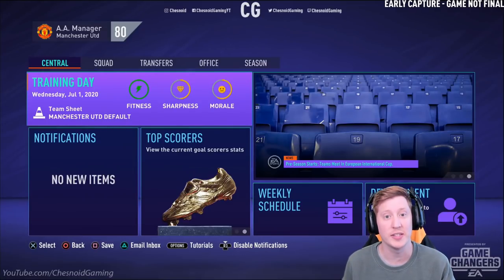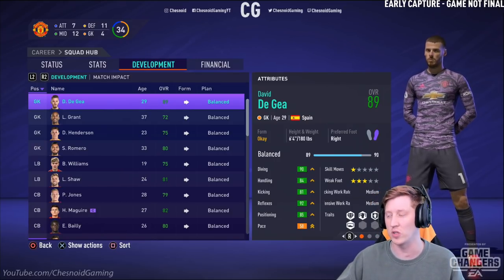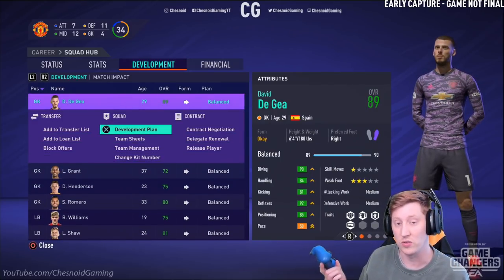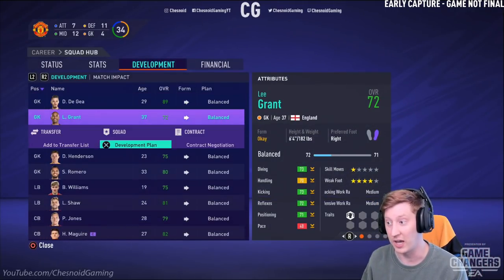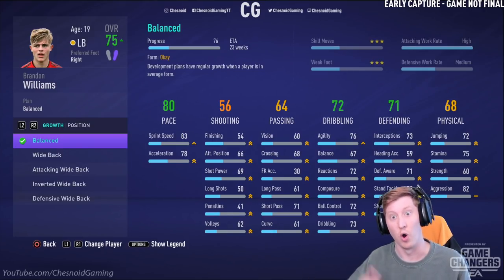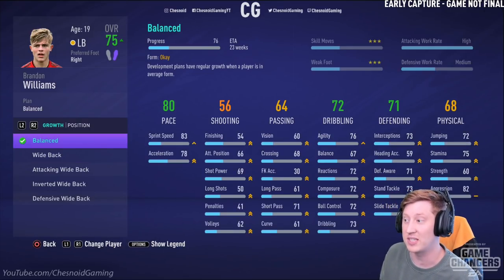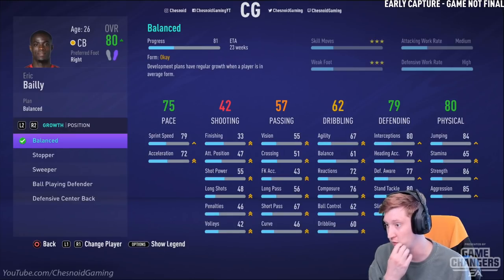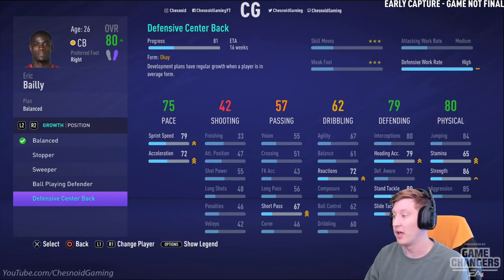HOW DOES PLAYER GROWTH & DEVELOPMENT PLANS WORK IN FIFA 21 CAREER MODE